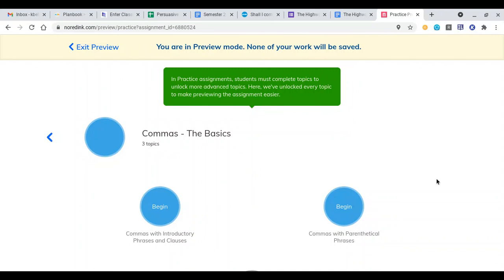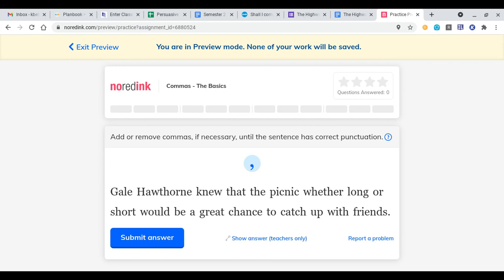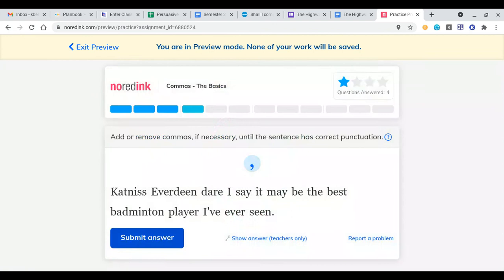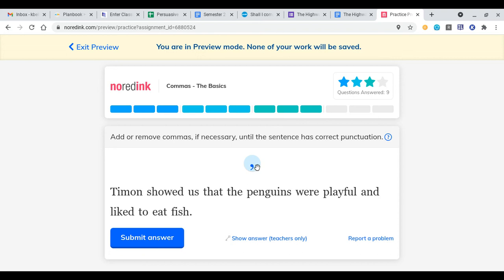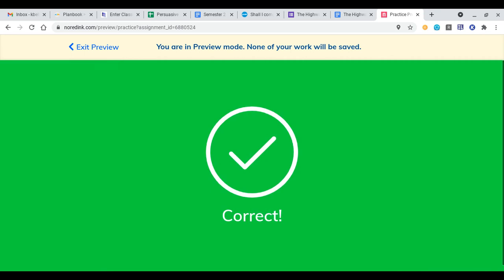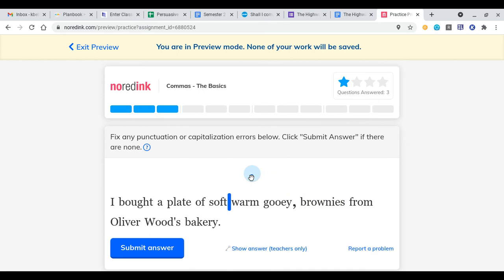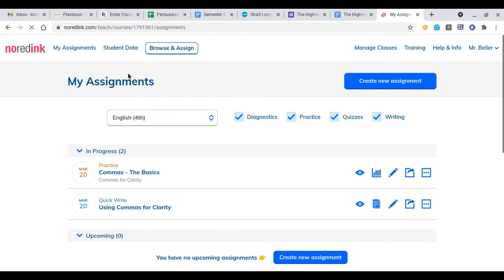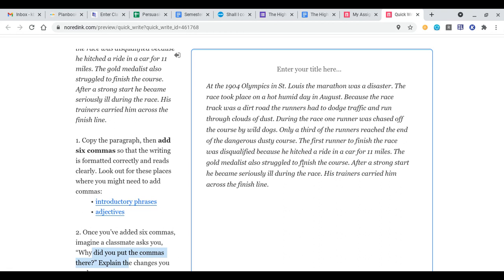3/17/21 NoRedInk - Commas